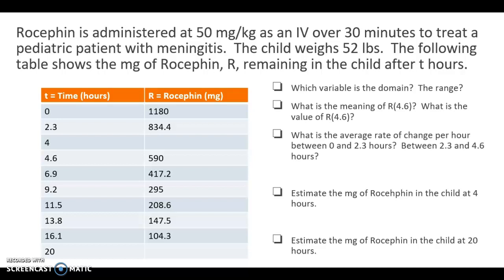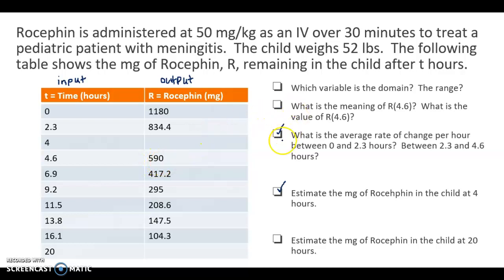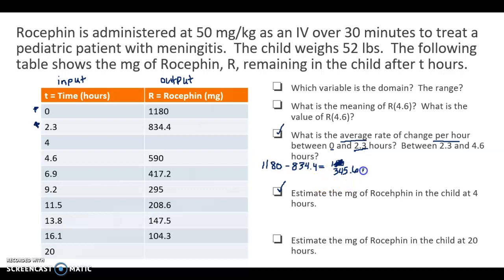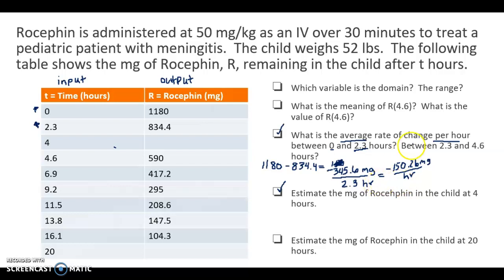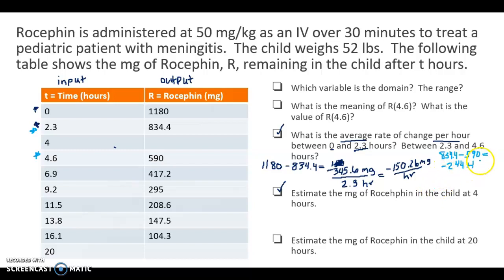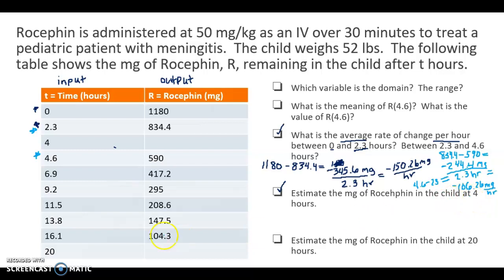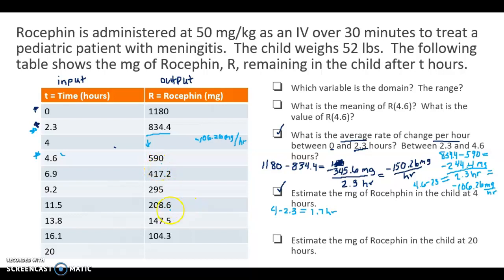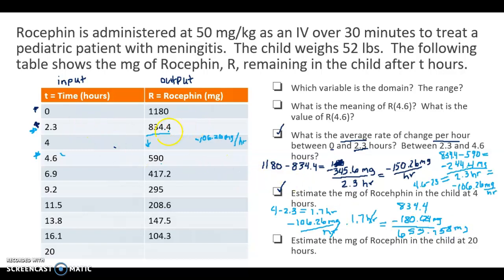College Algebra: Function as Data